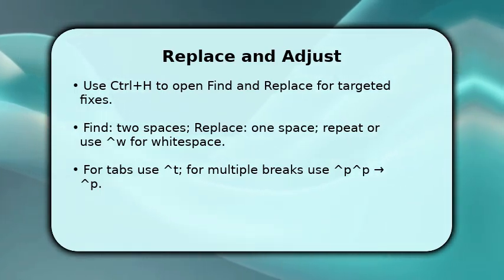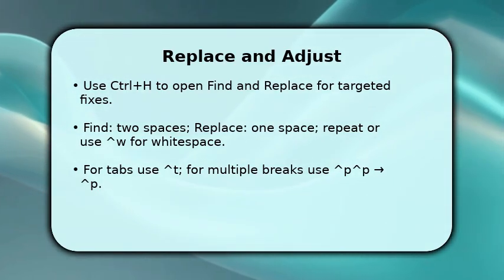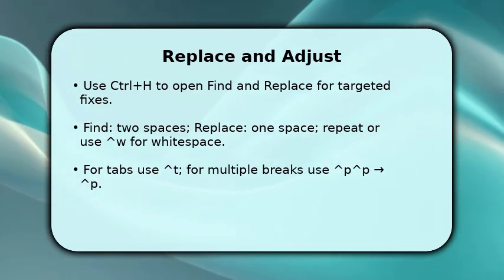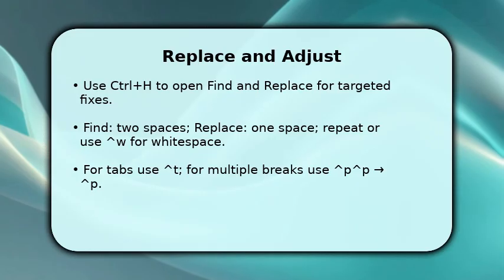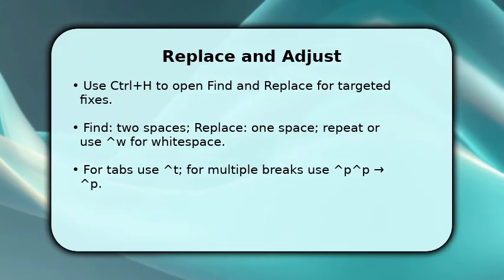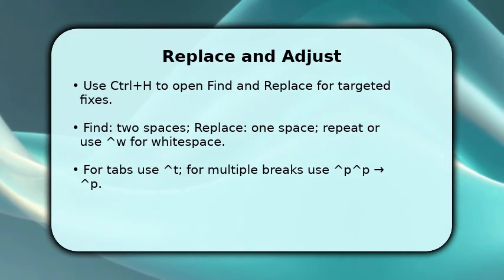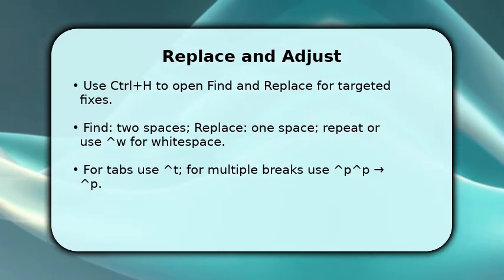How to Remove Long Spaces in Word (easy Method)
Discover the simple steps to remove excessive spaces within words in your documents or texts. This quick tutorial will guide you through an easy method that can be applied across various platforms, ensuring clean and professional formatting.